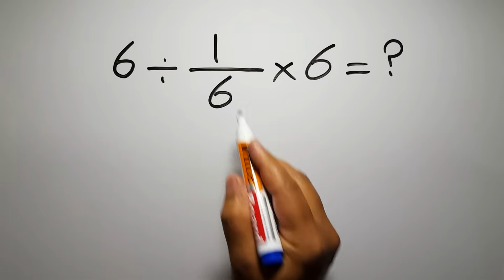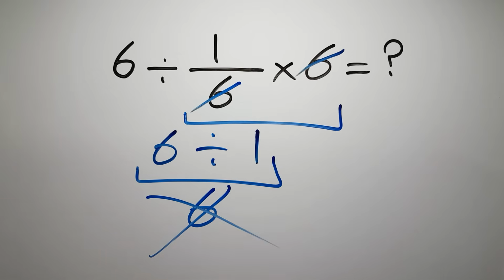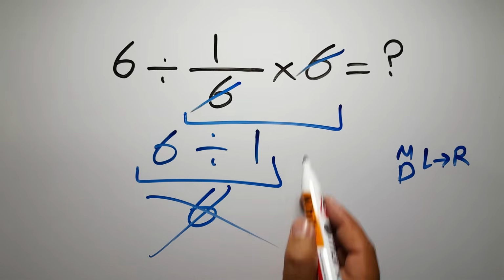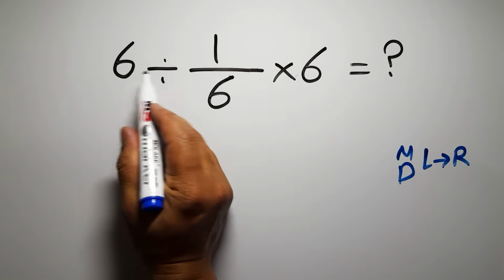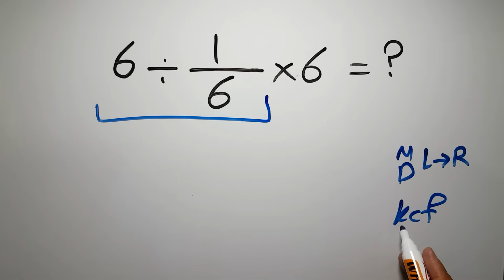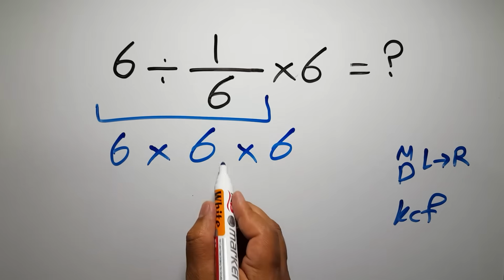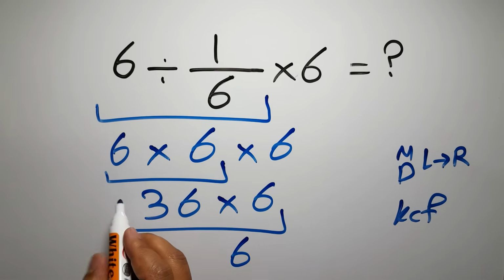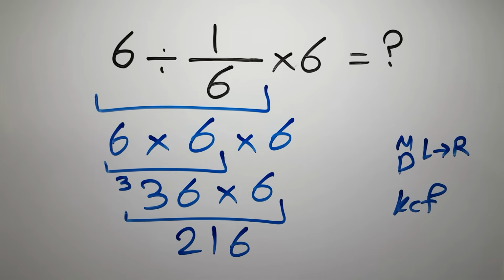Only 1 in 10 People Can Solve This Math Problem